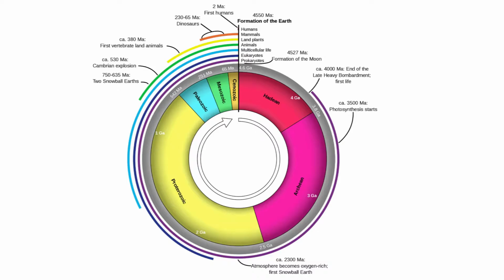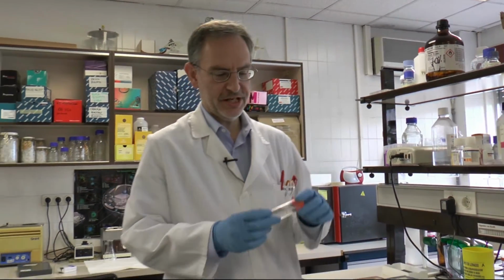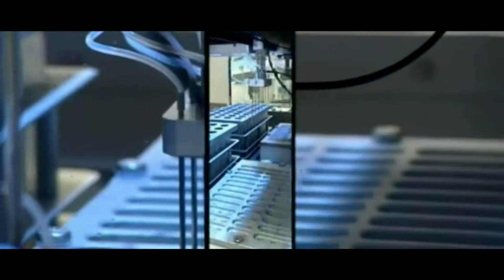MOOC How Genomes Evolved- 1.1 Molecular Fossils (Universidad de Navarra)